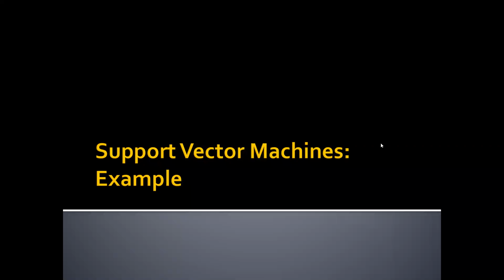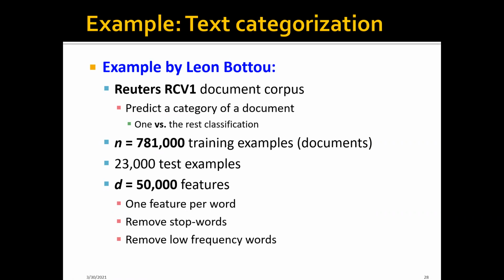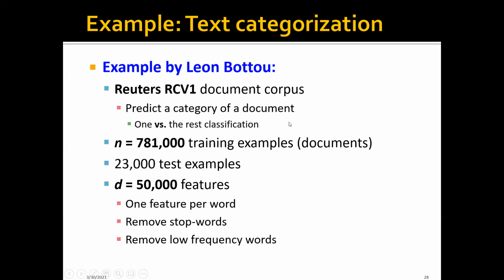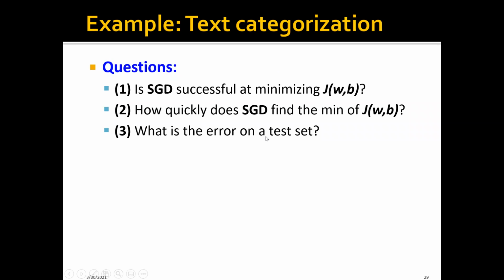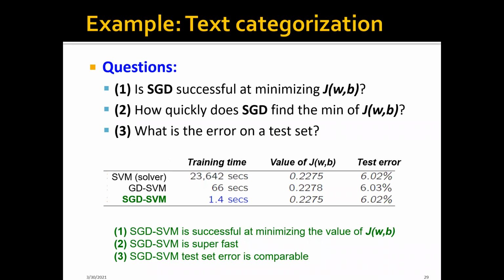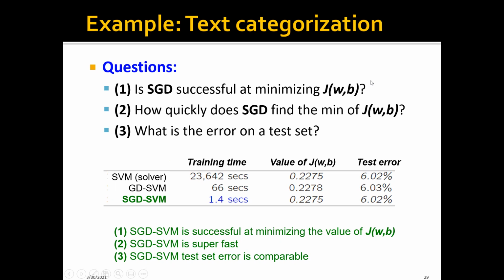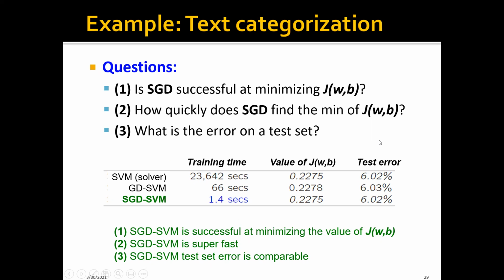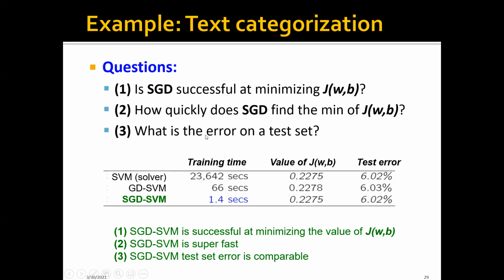Week 11b: Large Scale Machine Learning Part 7 - SVM Example on a Real World Dataset